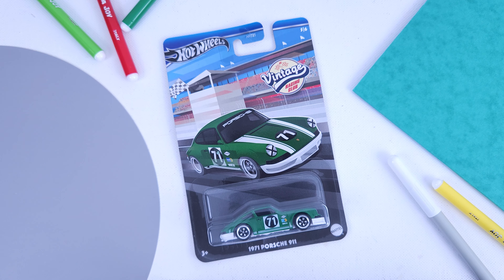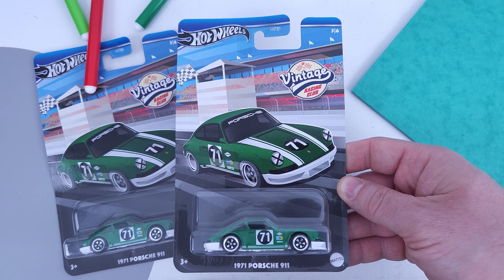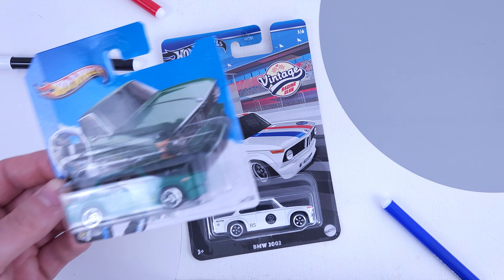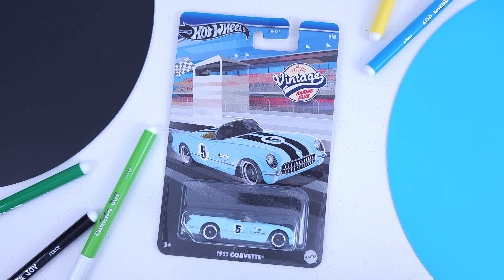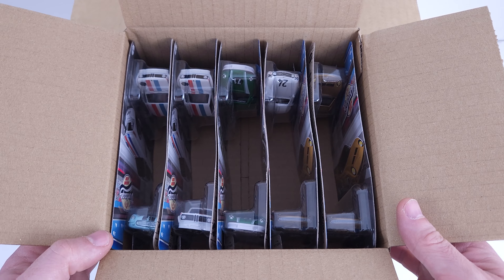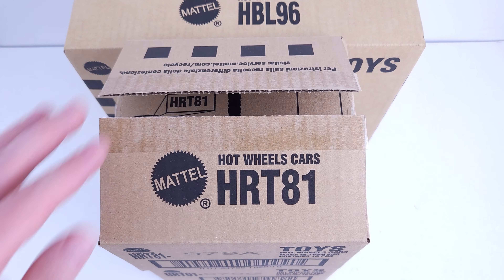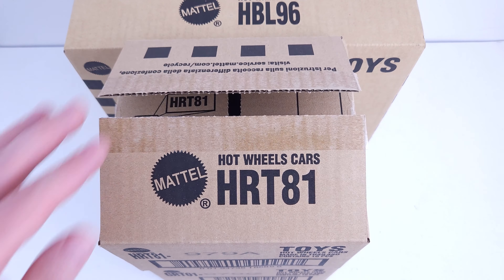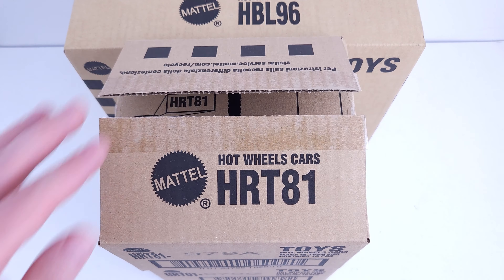Unboxing Hot Wheels VINTAGE RACING CLUB Silver Series Case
Vintage Racing was in the Hot Wheels line-up before but in the form of a premium series, now it has returned as a basic with some really cool models that are part of racing history!

Chapters
0:00 Box
0:18 Lamborghini
0:44 Mercedes
1:15 Porsche
1:50 BMW
2:27 Corvette